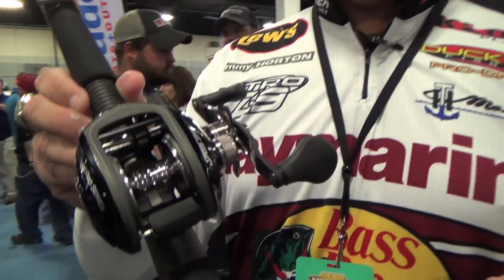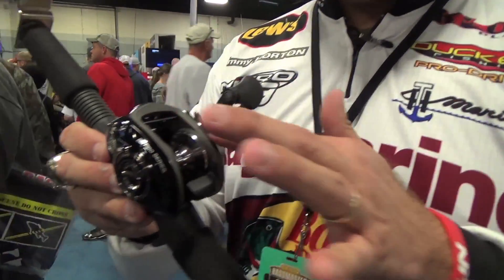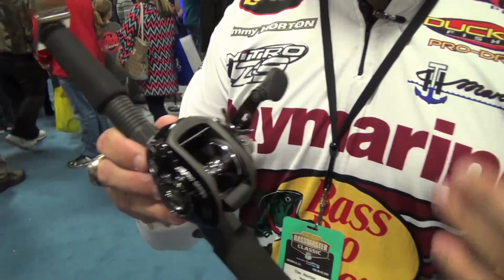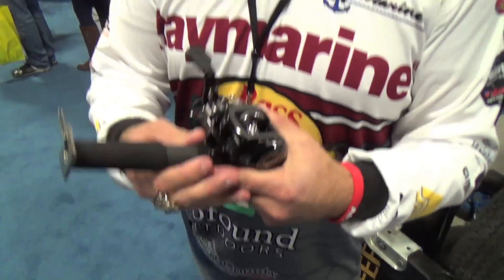Bass Pro Tim Horton Talks Lew's BB1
Lew's pro angler Tim Horton talks high-speed and high-capacity baitcasting reels for cranking